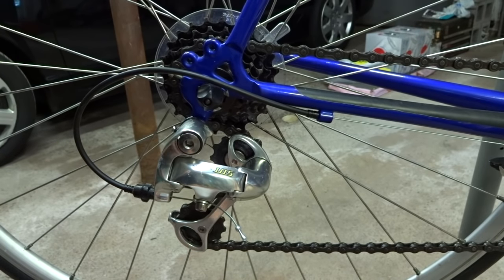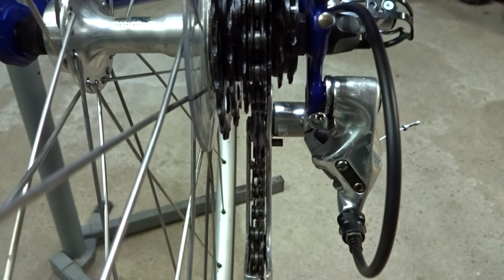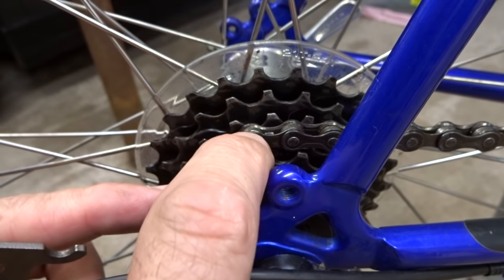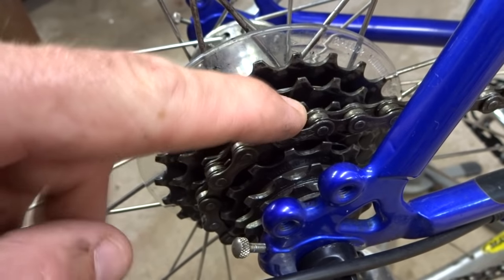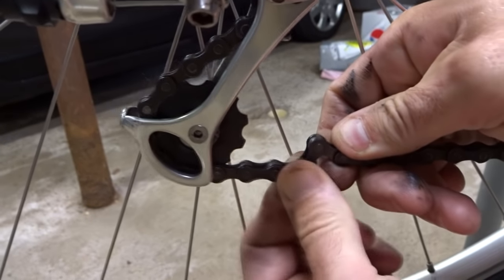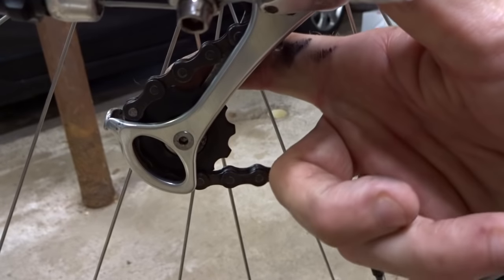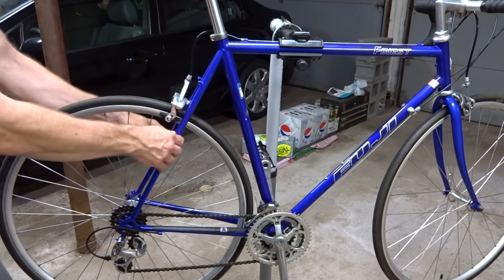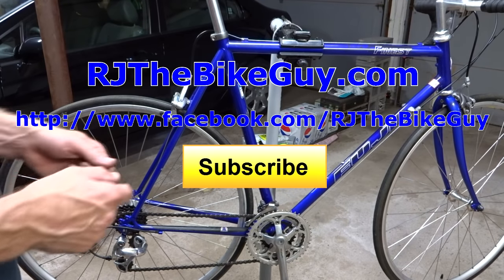How To Fix Bike Chain Skipping/Slipping/Jumping Gears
I show the most common causes for chains that skip, slip, jump gears while pedaling (auto-shifting/phantom shifting derailleur), especially while under torque like climbing up a hill or standing on the pedals. And explain what needs to be done to fix them.